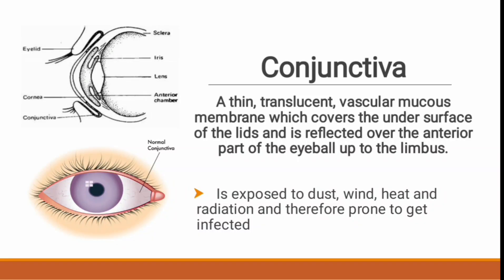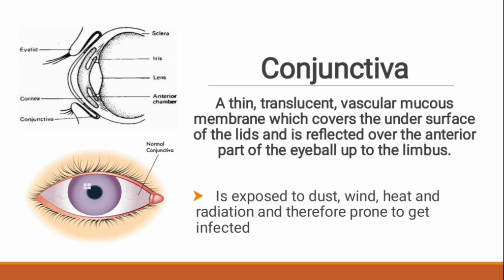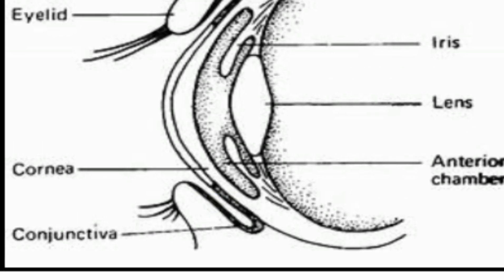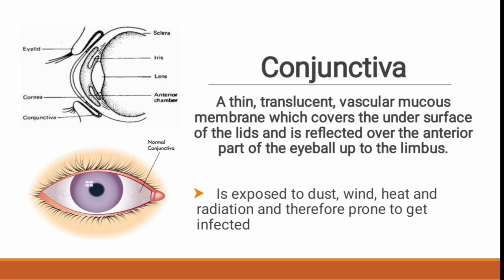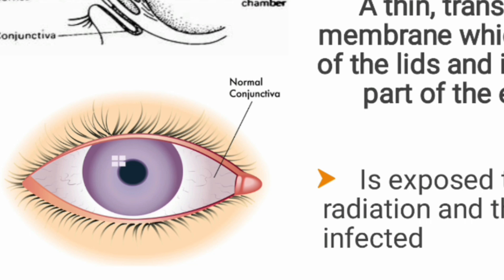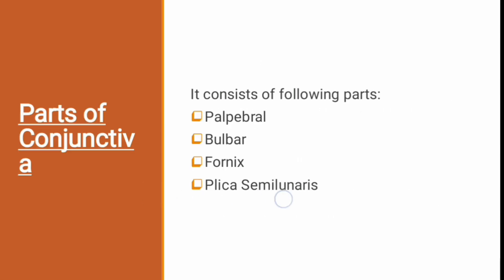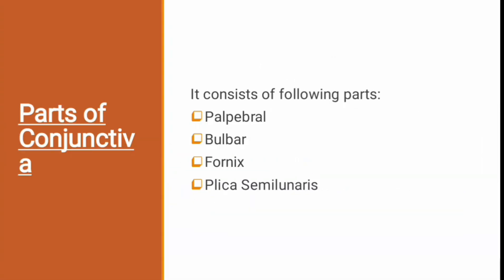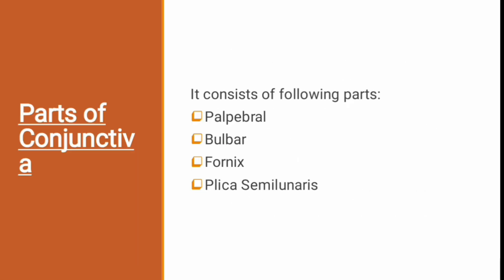Applied Anatomy of Conjunctiva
In this video, we explore the applied anatomy of the conjunctiva, an essential part of eye anatomy. Understanding the structure and function of the conjunctiva is crucial for optometry students and professionals. We’ll cover key aspects of ocular anatomy, including the role of the conjunctiva in eye health and its connection to common eye diseases like conjunctivitis.

Join us as we dive into the anatomy of the eye, discussing the importance of the ocular surface and how it impacts the visual system. This video is a valuable resource for those studying optometry education and clinical anatomy. Don’t miss out on enhancing your knowledge of this vital component of the eye structure!